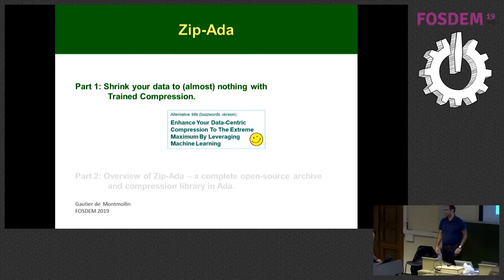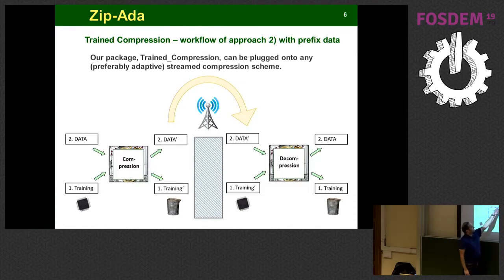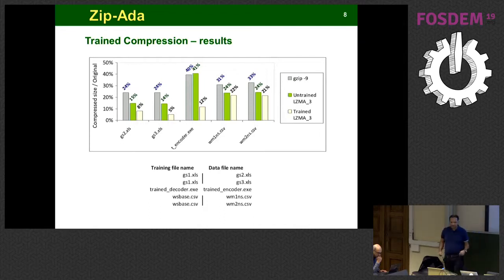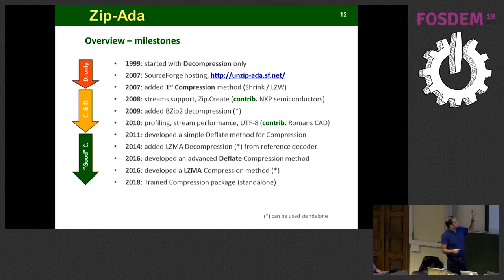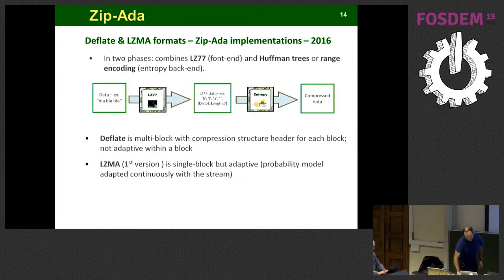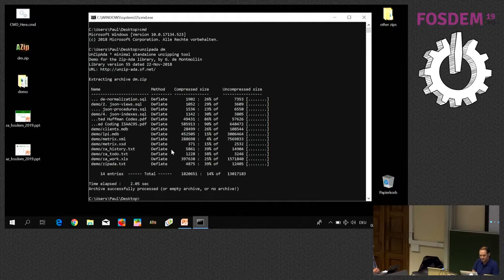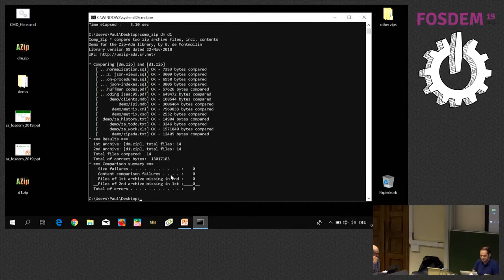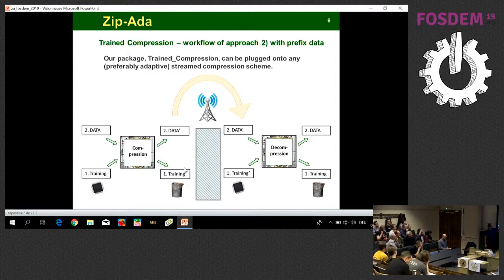Shrink your Data to (almost) Nothing with Trained Compression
by Gautier de Montmollin

We will show a new Trained Compression generic plug-in, which can leverage prior information about the data to be transmitted for reducing further raw compressed streams. We will also present a pick-and-choose technique feature called "Preselection" for improving the Zip archiving process. The Zip-Ada library has met over the years the needs of several professional users who need the file archiving features, or the data compression features to reduce storage and shorten transmission times. We will show the evolution of this full-Ada portable library and the advantages of using it.